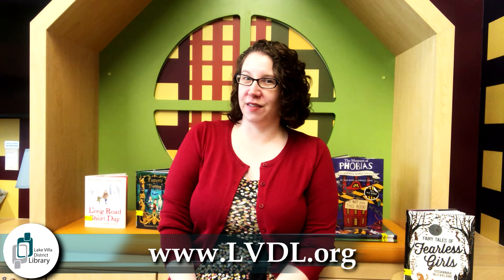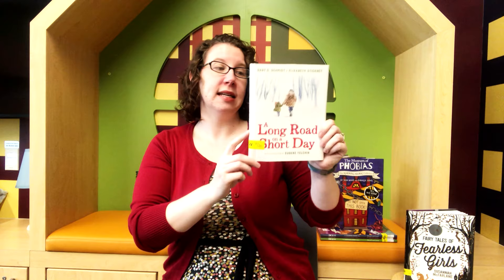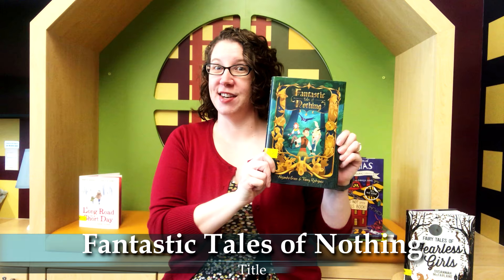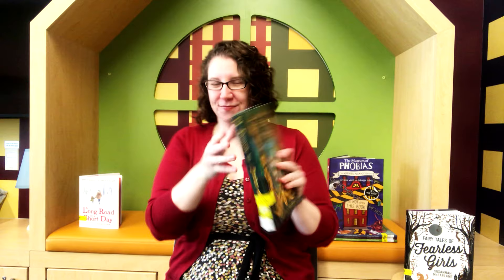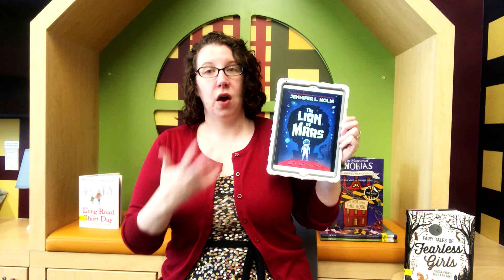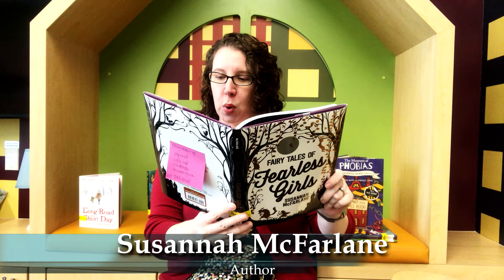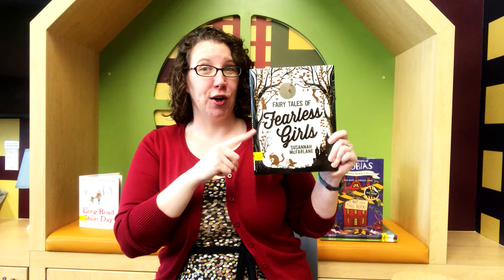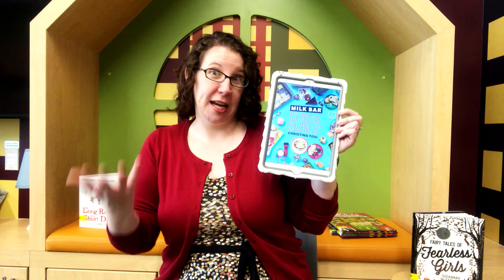Fresh Look Friday with Ms. Lora | New Books for Elementary Kids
A Long Road on a Short Day
by Gary D. Schmidt & Elizabeth Stickney
Illustrated by Eugene Yelchin
Call Number - JE YELLOW SCH

Fantastic Tales of Nothing
by Alejandra Green
Call Number - J GN RODRIGUEZ

The Lion of Mars
by Jennifer L. Holm
Call Number - J FICTION HOLM

Fairy Tales of Fearless Girls
by Susannah McFarlane
Call Number - J 398.2 MCFARLANE

The Museum of Phobias
by John Wood
The Nightmare Nature Tour
Call Number - J 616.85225 WOOD

Milk Bar: Kids Only
by Christina Tosi
J 641.815 TOSI